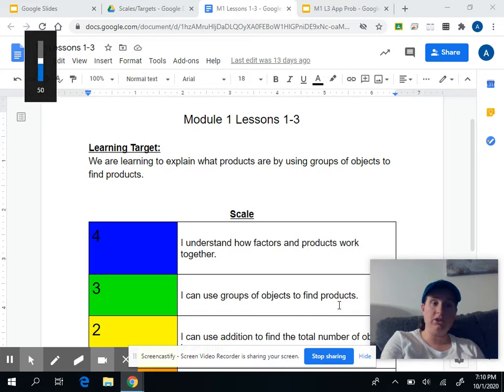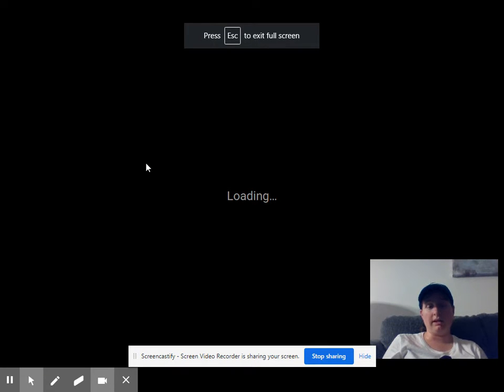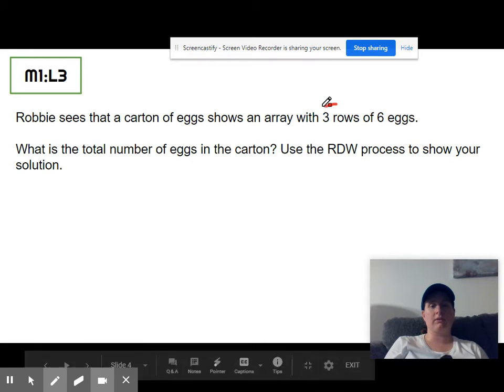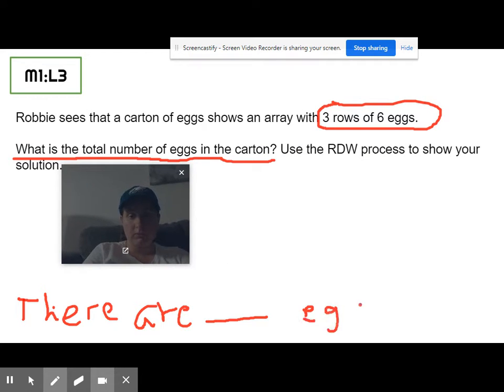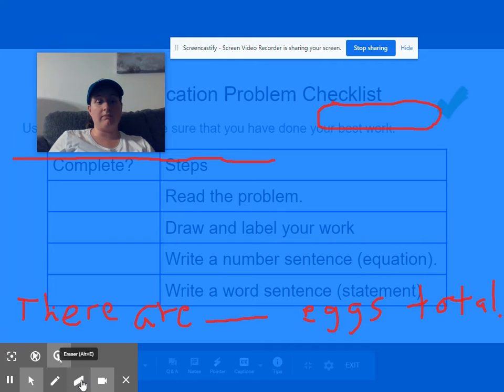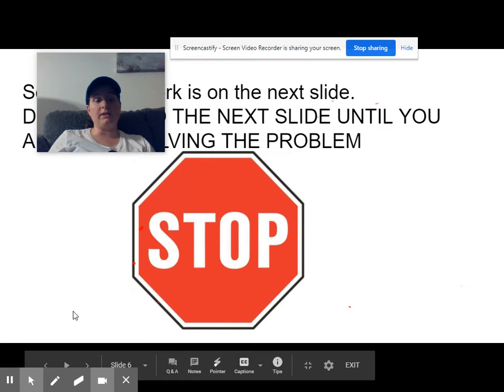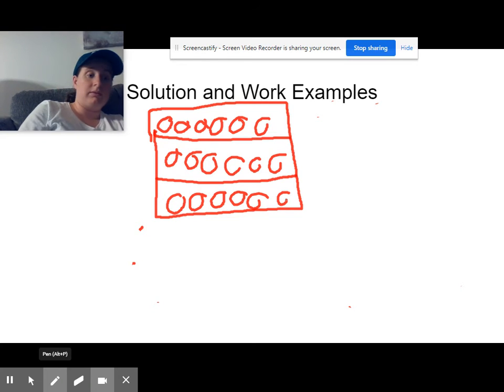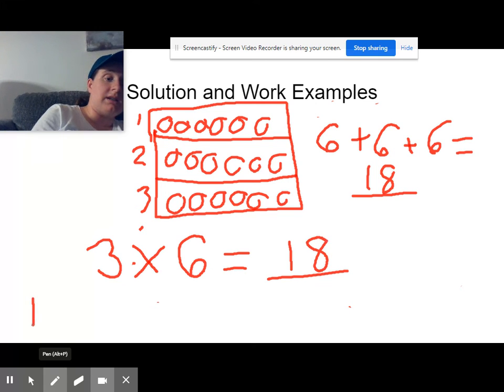10/2 Problem of the Day